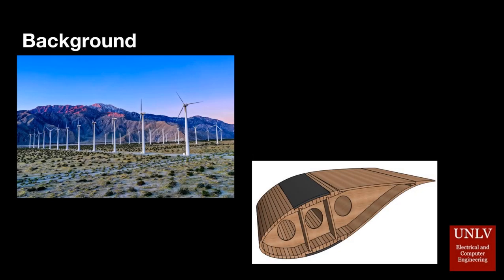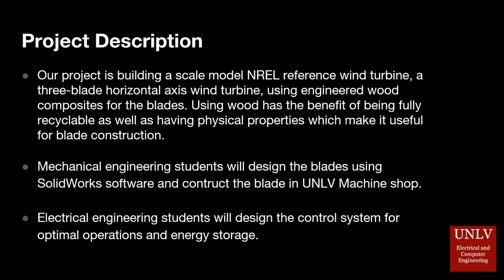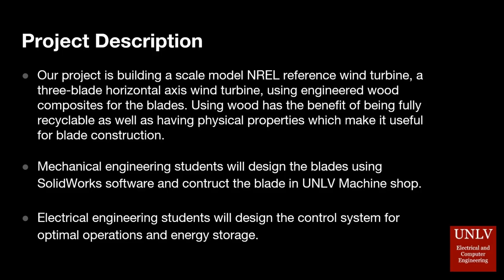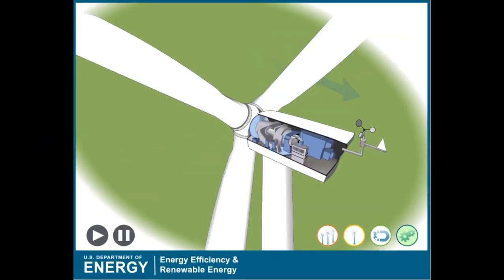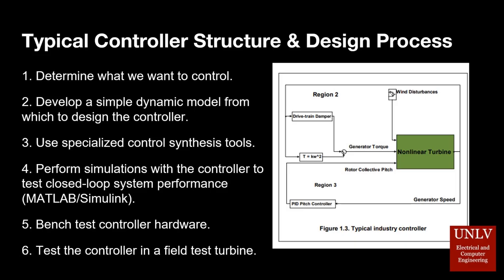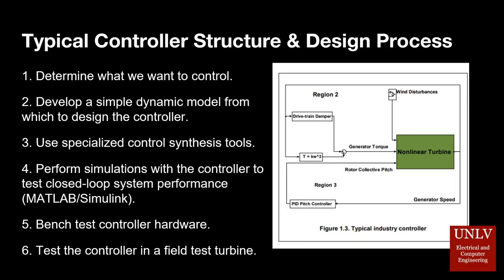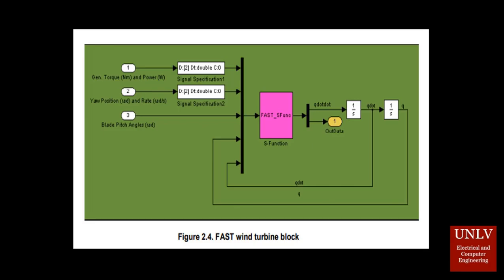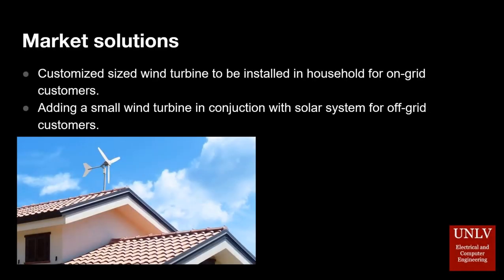Sustainable Wind Turbine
Environmental concerns have led to a significant increase in demand or renewable energy production. Wind turbine energy forms a sizable part of the renewable energy sector. The project is a scale model of the standard NREL reference wind turbine, which is a three-blade horizontal axis wind turbine. Current wind turbine blade is based on carbon fiver or fiberglass blade which creates carbon footprint during manufacturing and not recyclable. The solution is to construct the turbine blades with engineered wood composites, which has the benefit of being fully recyclable, having high fatigue resistance, and convenient damping behavior. The main objective of making the blades out of wood is increased sustainability, since wood construction will require less energy to construct (embodied energy). A control system will be designed for this turbine given its dimensions. The main goal of the turbine control system will be to modify the operating states of the turbine to keep the turbine in a state of safe operation, maximize power, mitigate damaging fatigue loads, and detect faults. On top of a control system, the turbine will also be able to store generated energy like any other turbine. Wind turbine fits perfectly in market to reduce carbon footprint and more environmentally friendly.